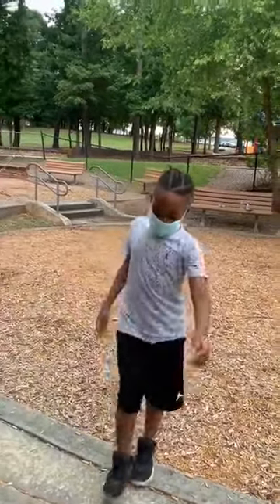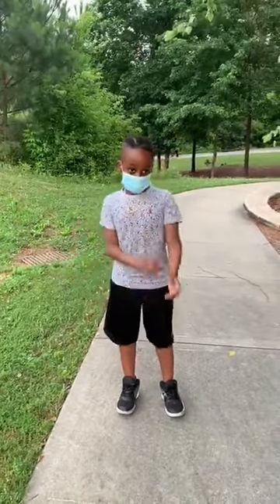Joel the Workout kid